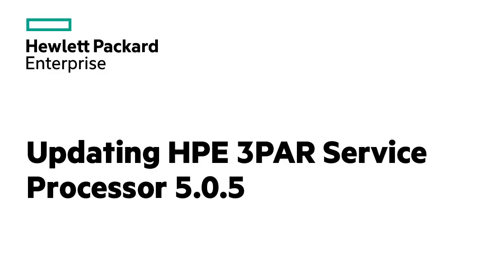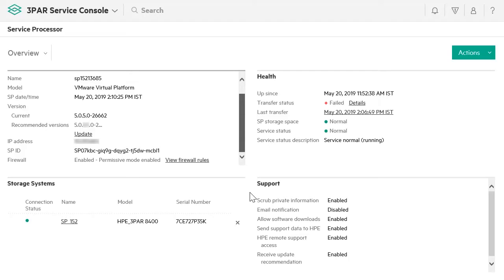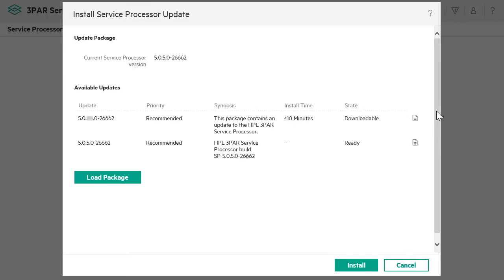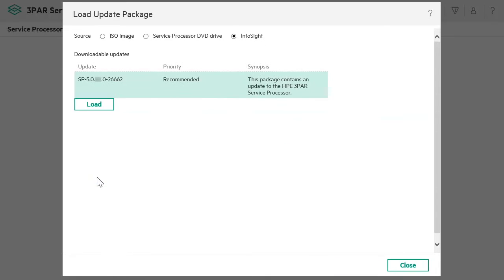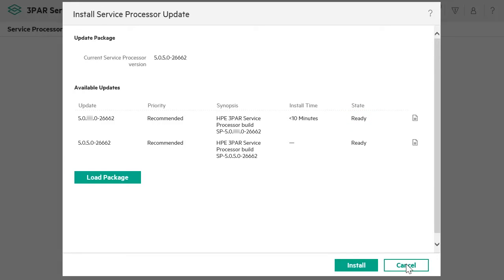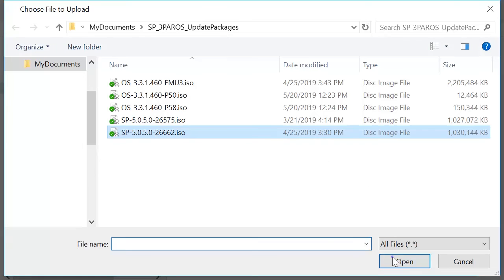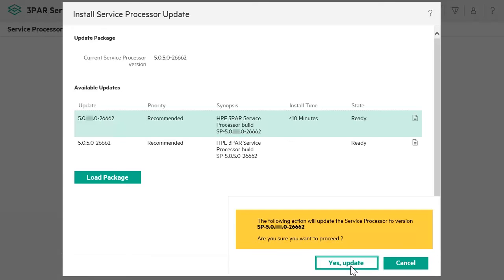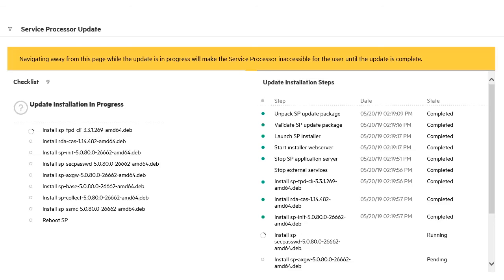Updating the HPE 3PAR Service Processor 5.0.5 using the service console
Watch this video and learn how to update the HPE 3PAR Service Processor 5.0.5 using the service console.